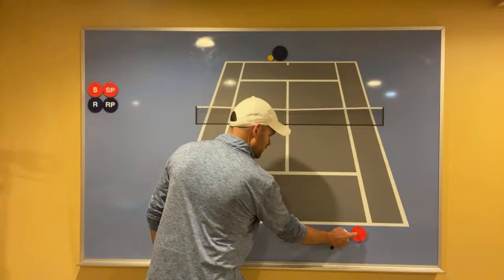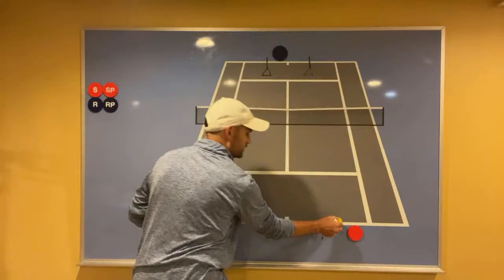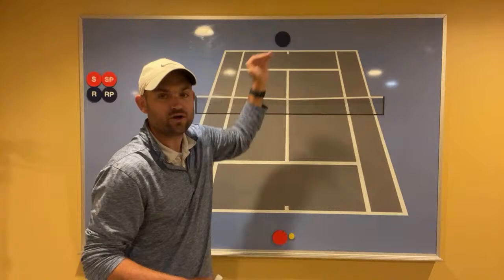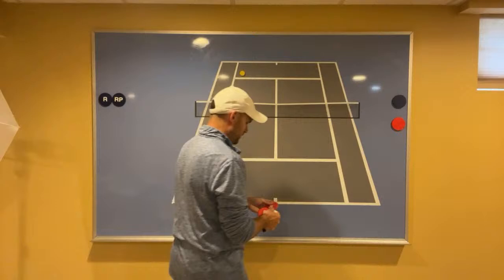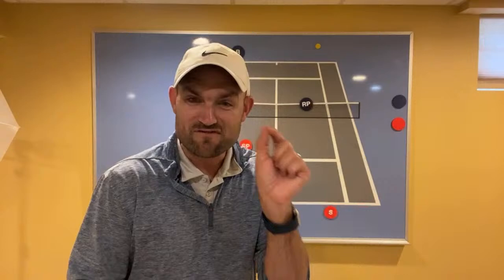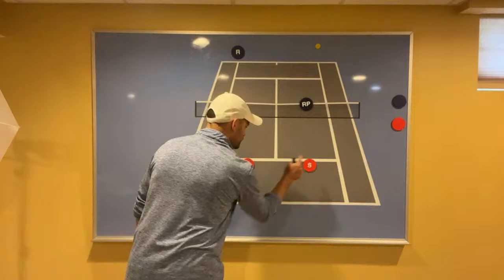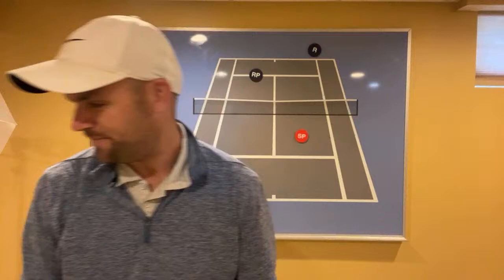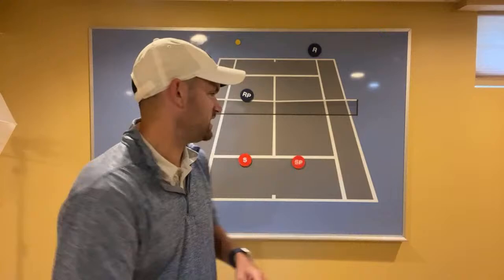[LIVE] Top 3 Singles AND Doubles Strategies | Win More Tennis Matches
I’ve had viewers ask if they could “tip” me for all the videos I make. Thank you! If you’d like to leave a “tip” it would mean the world to me and my family. Simply click "Thanks" under the video or use my details below…